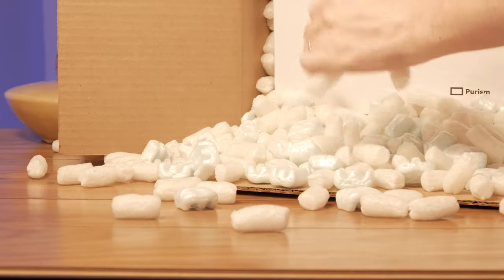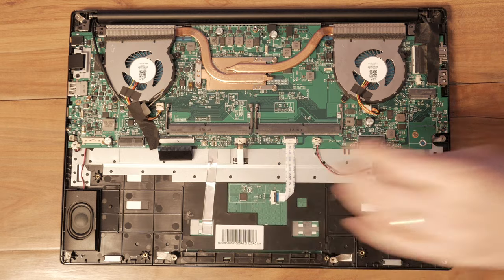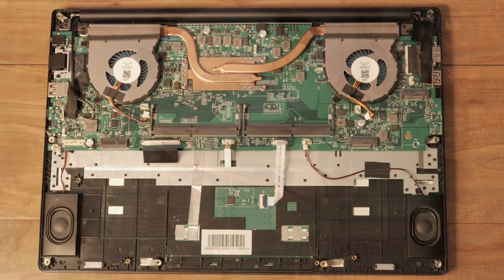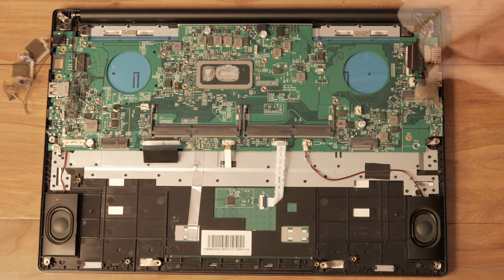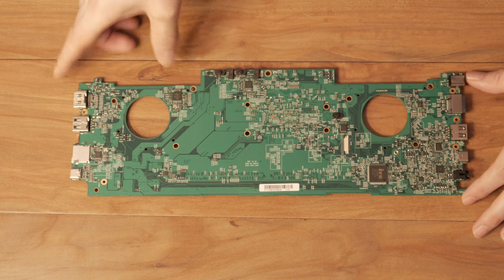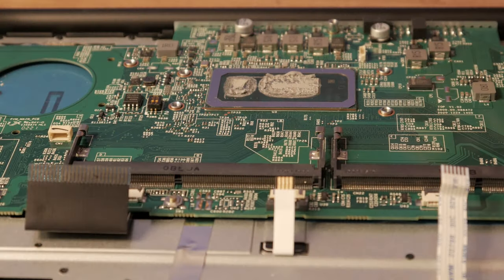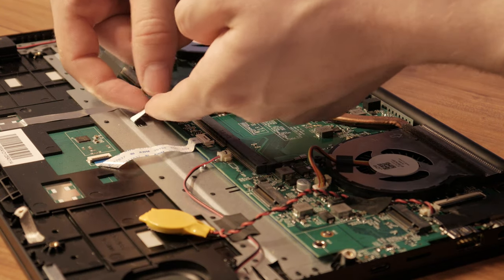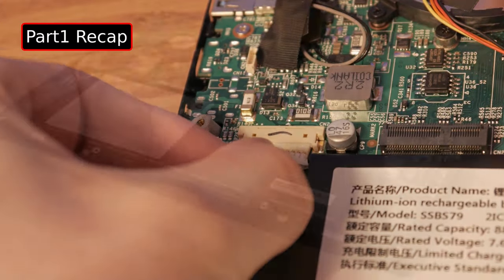Repairing Librem 14 Part 2: Motherboard/Screen/Chassis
The Librem 14 is purposefully made for easy repair and upgrades. We show how simple it is to replace the RAM, WiFi, storage, and battery in part one. Let’s finish the teardown by removing the motherboard and screen. After all, you should have the right to repair your gadgets.